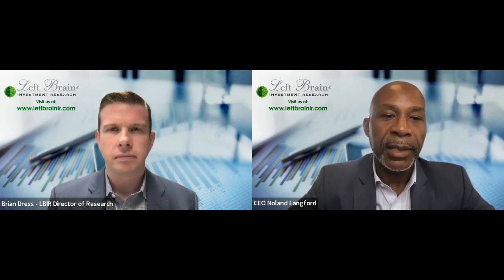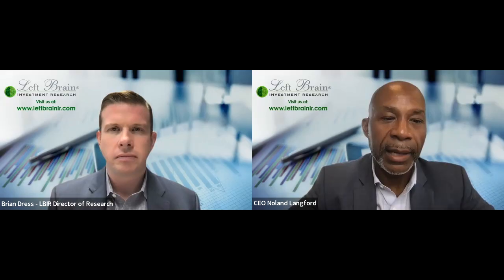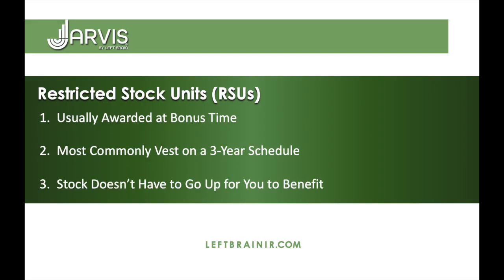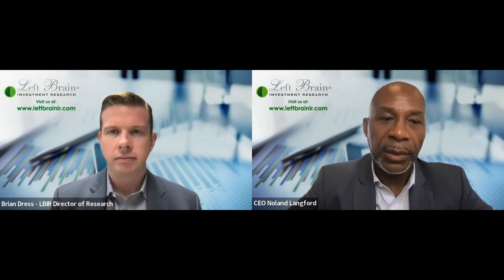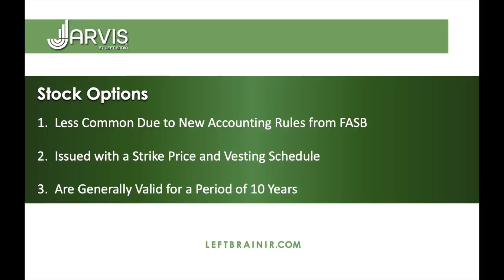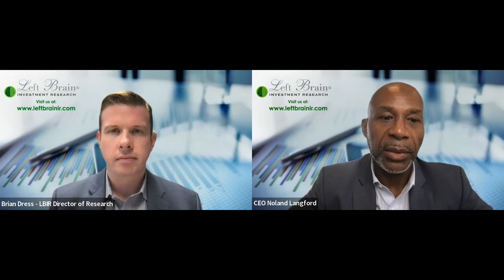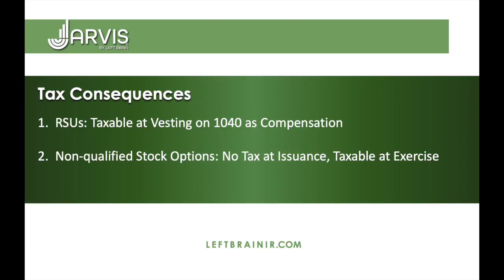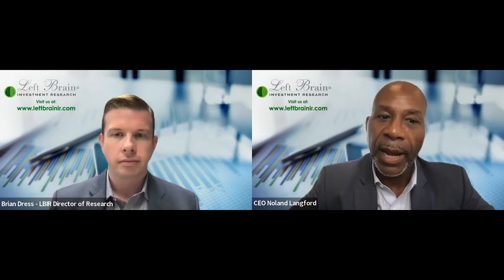Employee Stock Plans: Fundamentals of Investing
One of the major advantages of working at a public company is the access to employee stock purchase plans. In this video, CEO Noland Langford and Director of Research, Brian Dress, discuss the three major types employee stock plans:

(1) Employee Stock Purchase Plans
(2) Restricted Stock Units (RSUs)
(3) Stock Options

Many investors have access to these opportunities through their work, but not many are optimizing them, both for taxes and for other considerations.

At Left Brain, working with executives and other employees of publicly trading companies has been a specialty of our practice since we opened in 2014. To understand whether you are taking best advantage of your Employee Stock Plan at your job and whether you are managing the tax consequences properly, feel free to contact us using the information below. We can arrange a free consultation with you, where we can explain things in further detail for you and give you our opinion on your best next steps.